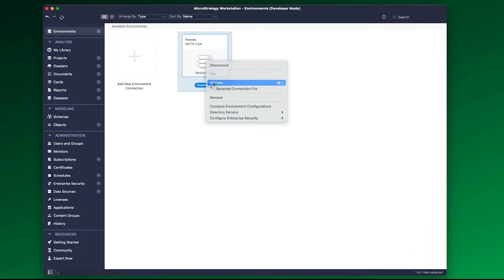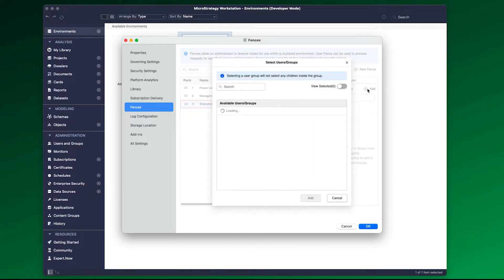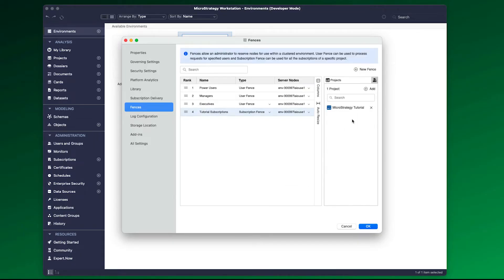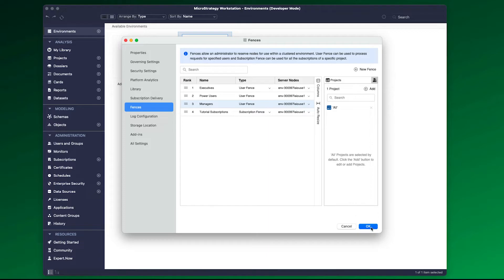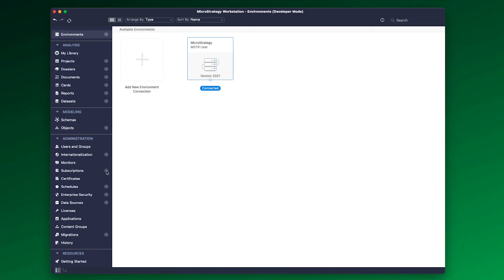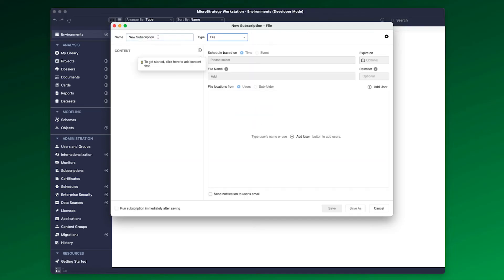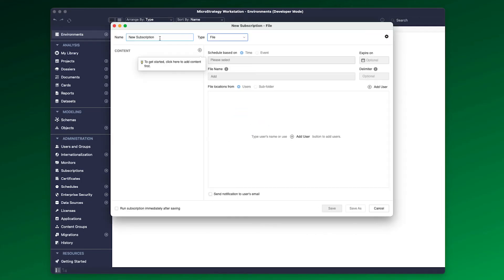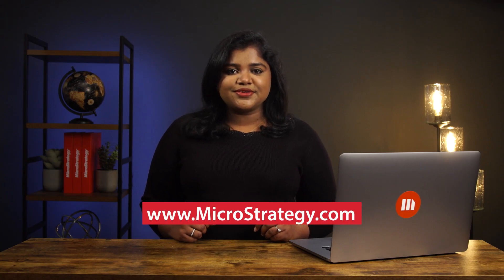Creating File Subscriptions and Fences in MicroStrategy Workstation